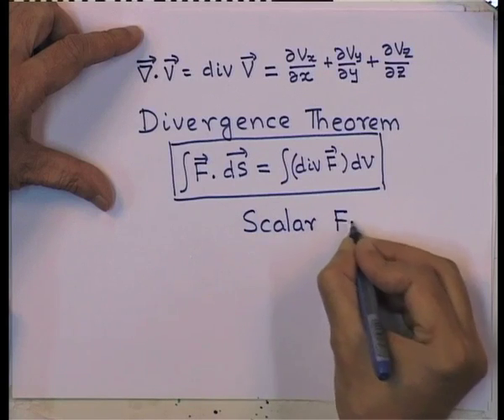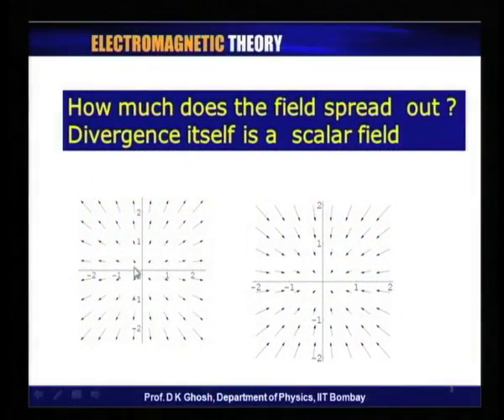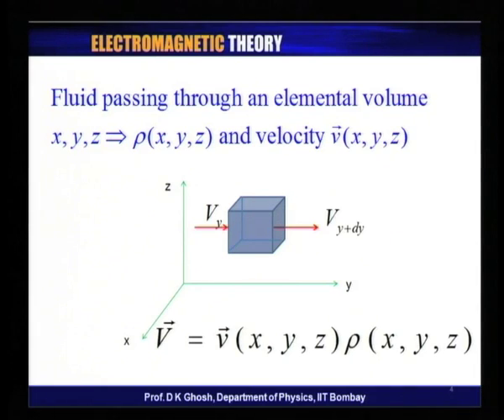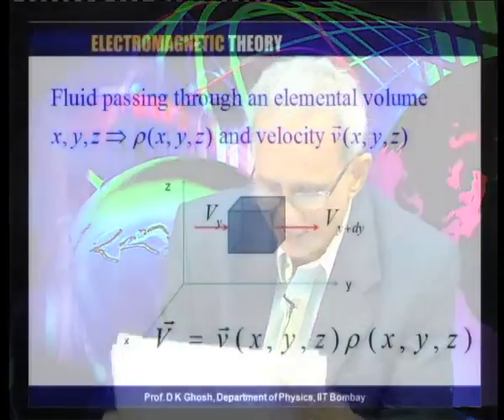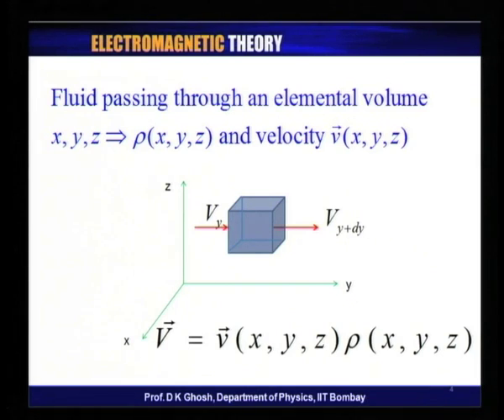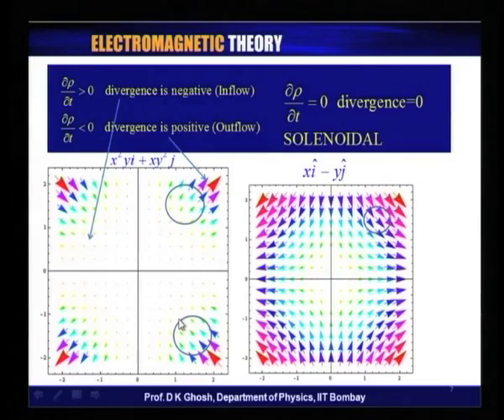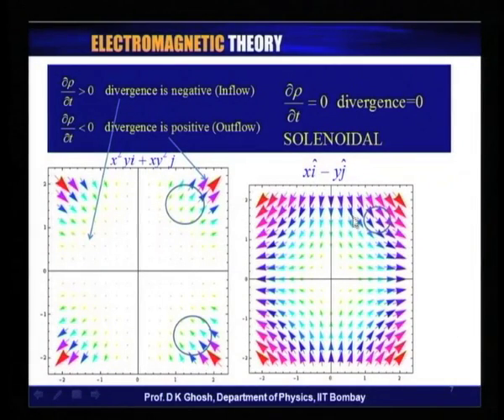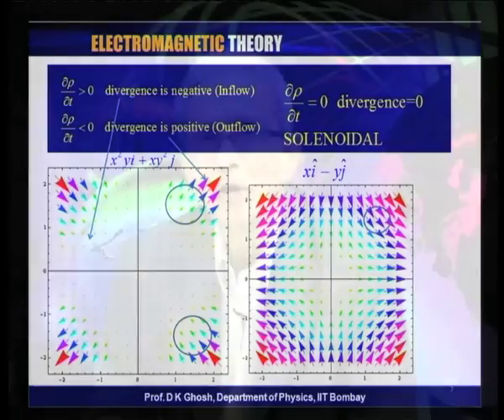Mod-01 Lec-03 Divergence and Curl of Vector Fields